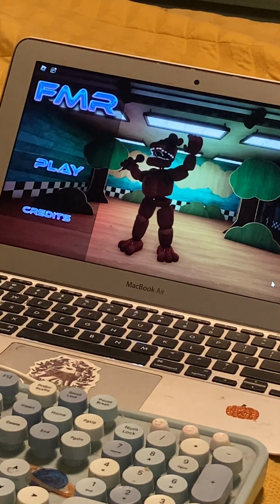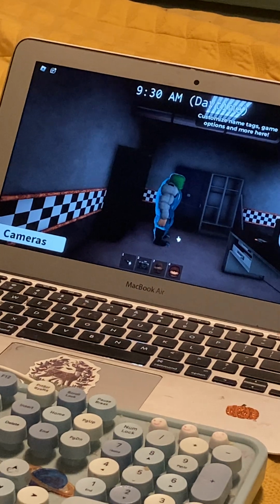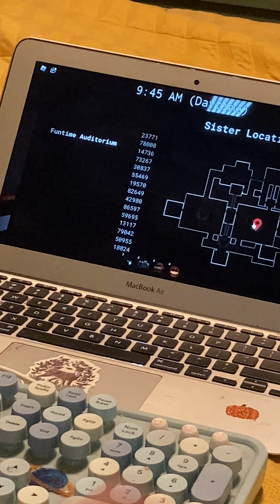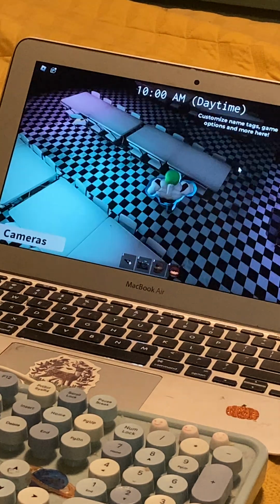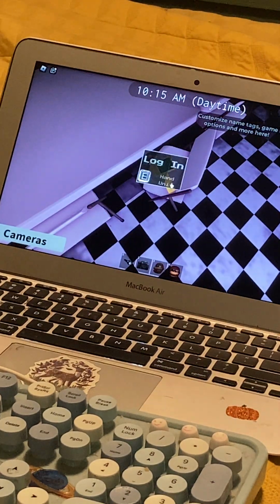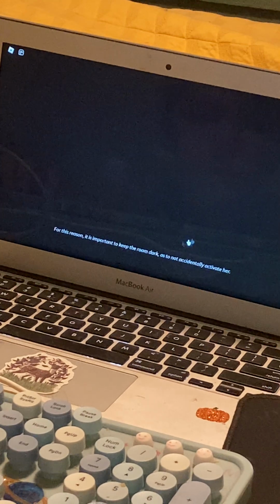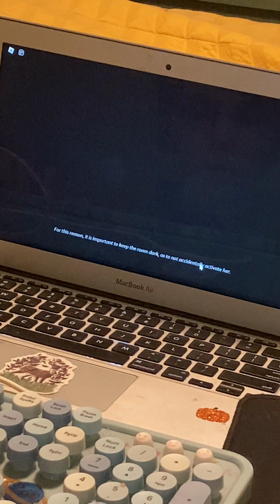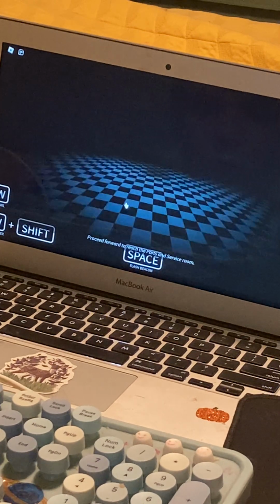How to get secret character Funtime foxy